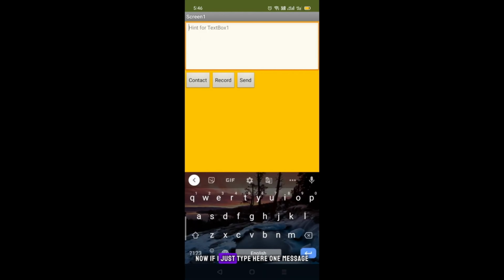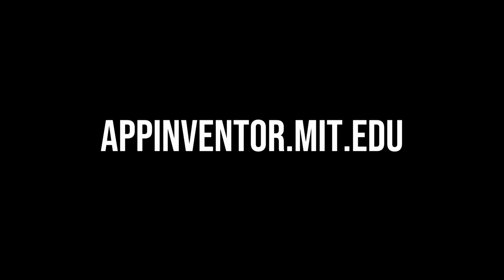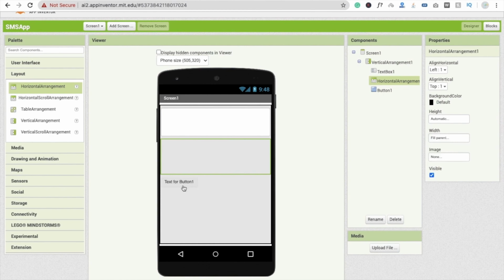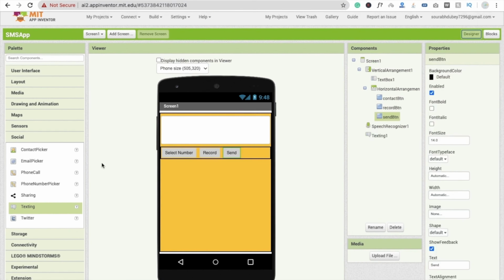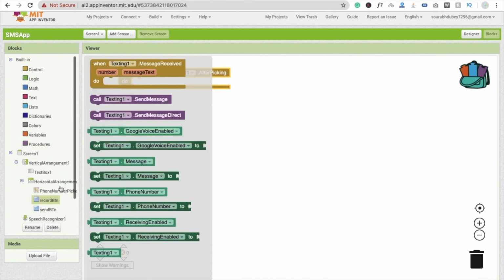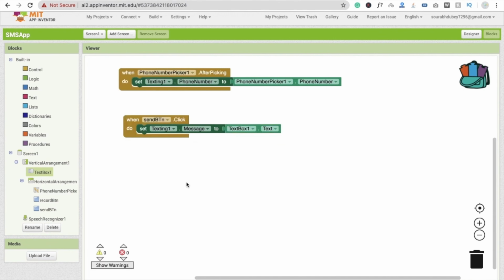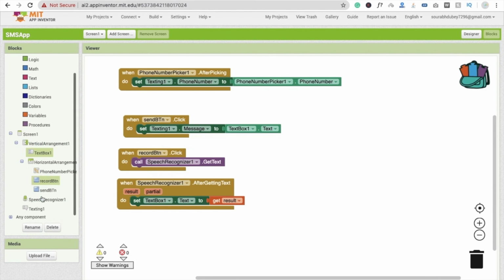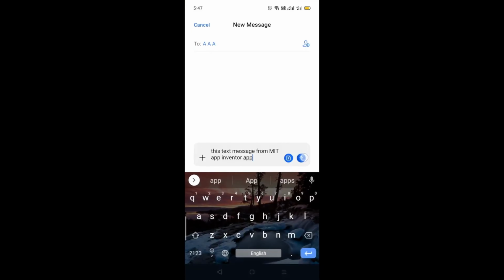Create an SMS App in MIT App Inventor 2 | Send & Receive SMS App Tutorial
In this step-by-step tutorial, you'll learn how to create a fully functional SMS App using MIT App Inventor 2 without writing Java or Kotlin code.

In this video, you'll learn:

How to design the SMS app interface
How to send SMS messages
How to use the Texting component
How to build the app using blocks
How to test the app on your Android phone
Tips for beginners using MIT App Inventor 2

This tutorial is perfect for students, beginners, and anyone who wants to learn Android app development with MIT App Inventor.